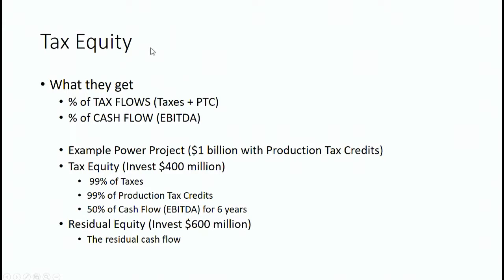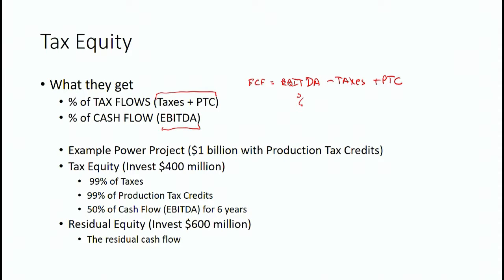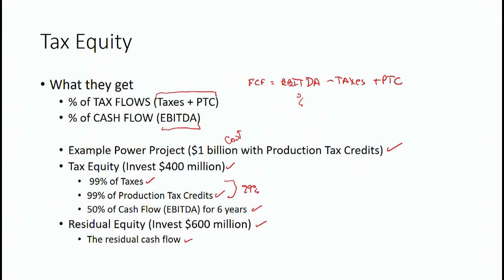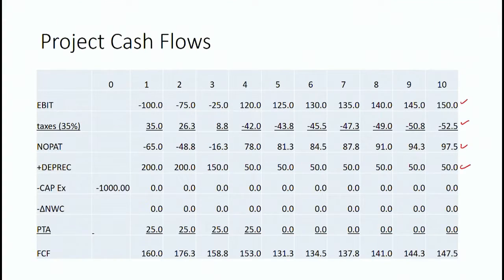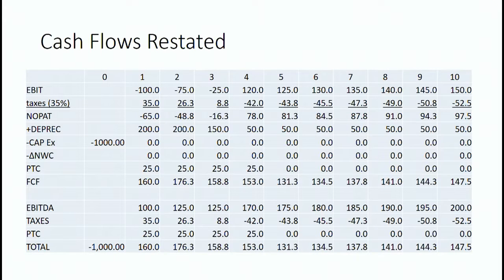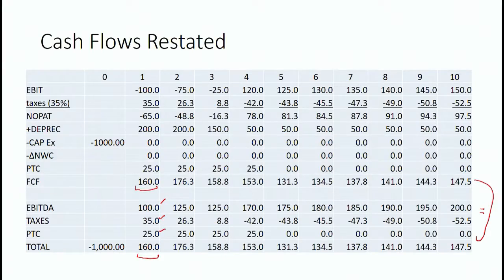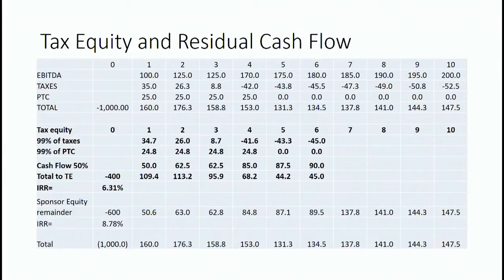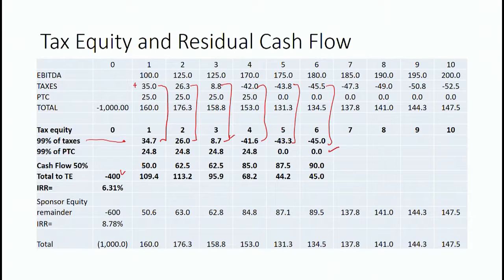EDPR Part 2 Question 1 EDPR Business Model Discussion